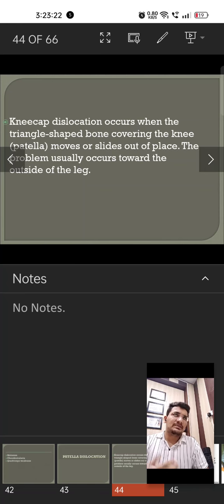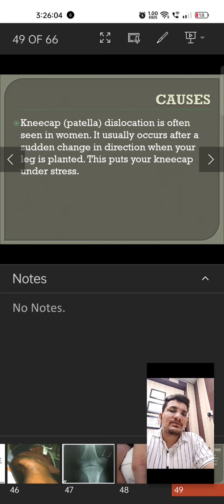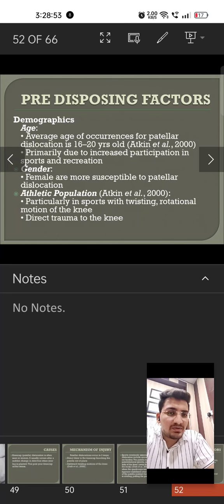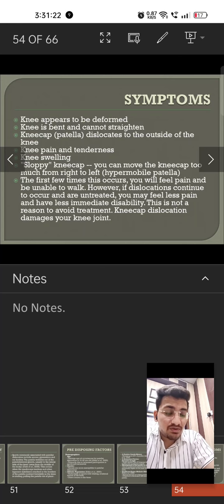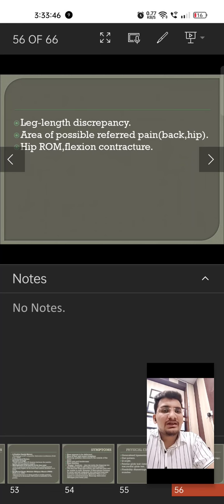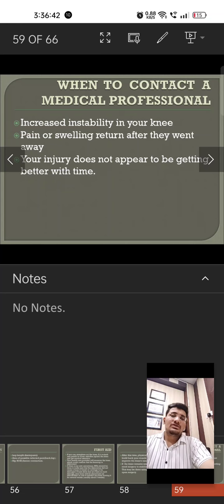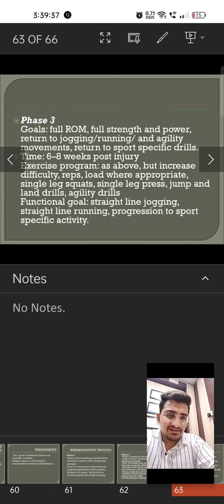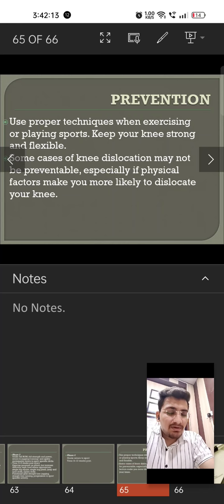Patellar Dislocation || Dr. Kapil Kapoor || Lecture Competition || World Physiotherapy Day || MMA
Online Students (Sr/Jr) Lecture Competition In This Special Occasion Of World Physiotherapy Day : 2022 Organized By Movement Maestro Academy (MMA) .
HAPPY WORLD PHYSIOTHERAPY DAY : 2022